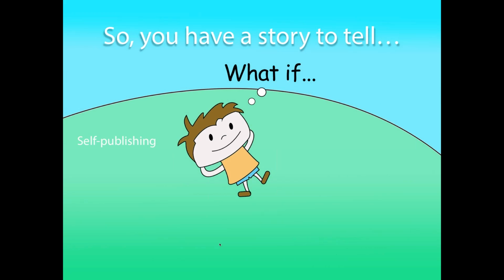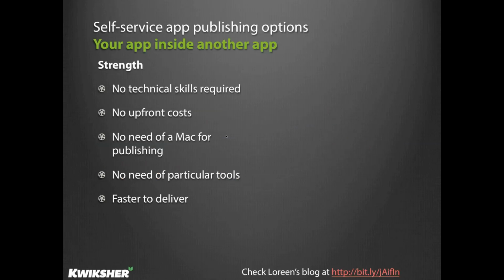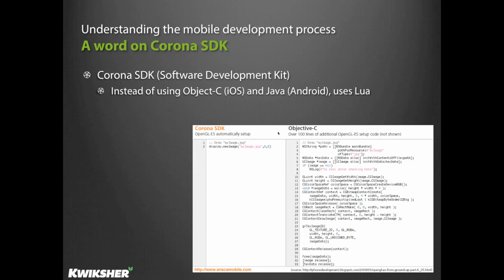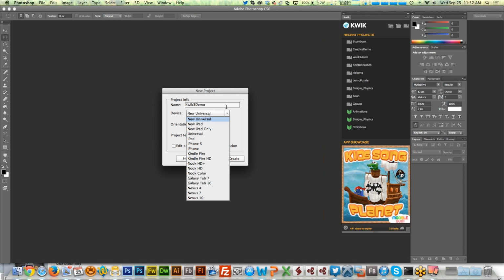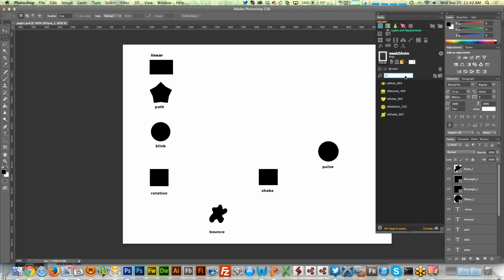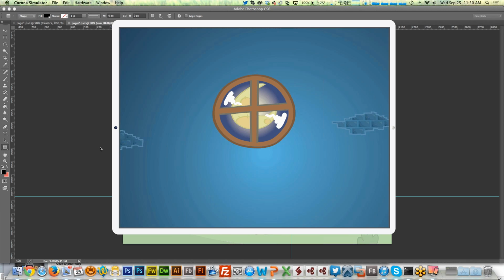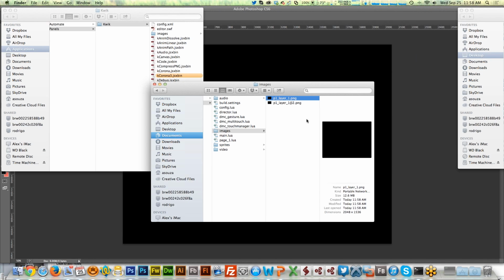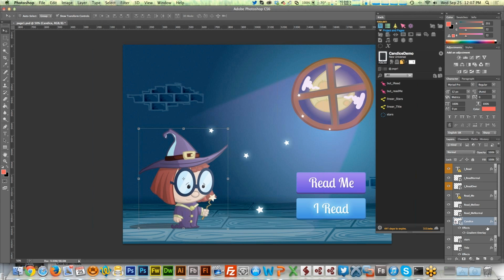Kwik Free Session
Learn what Kwik is about and how to use its basics.